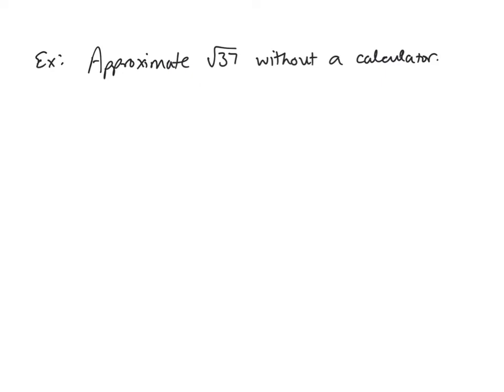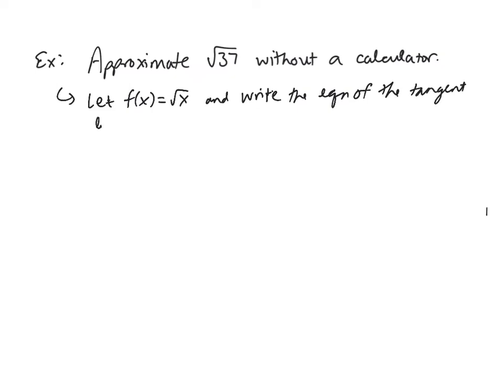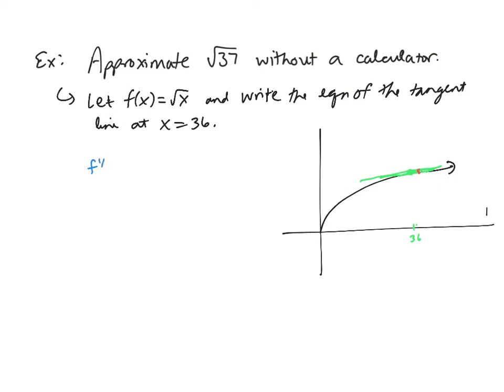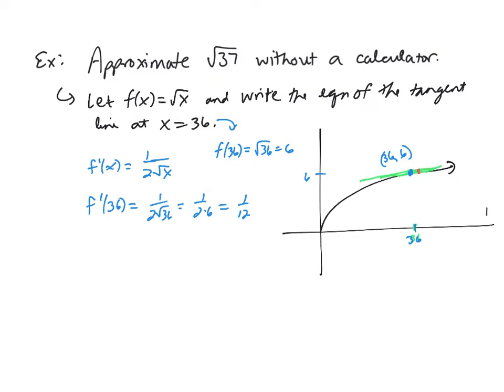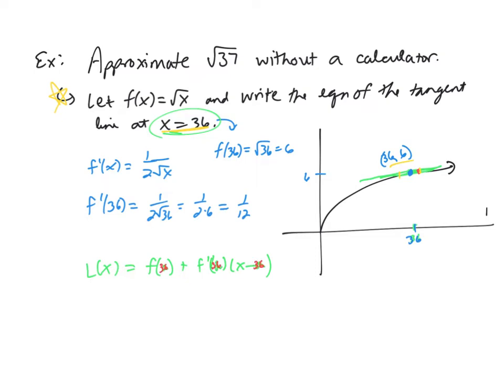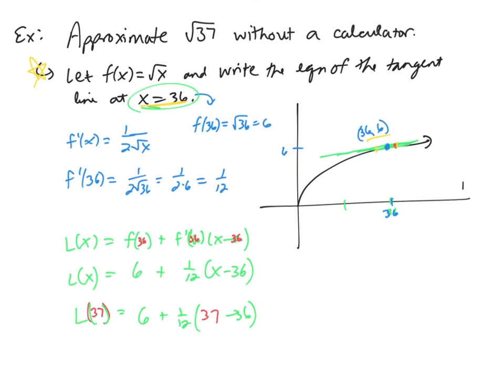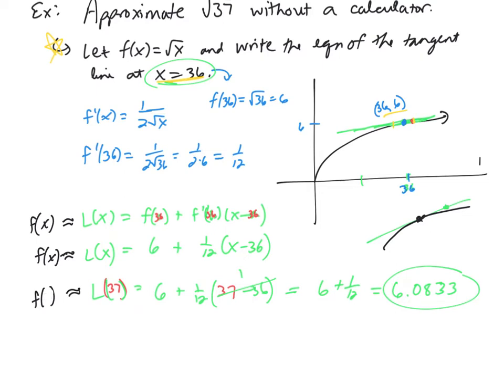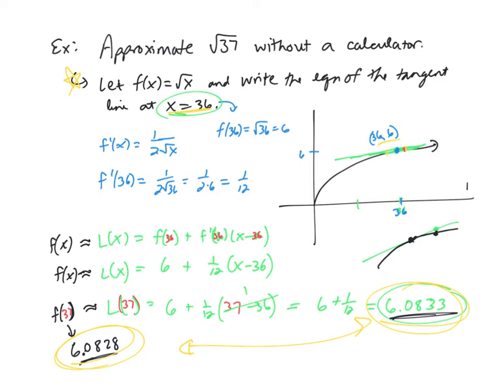Linear Approximation Example